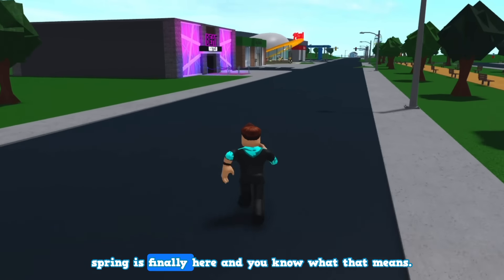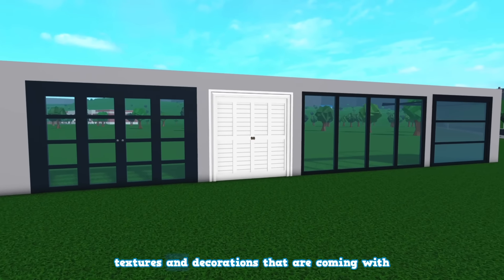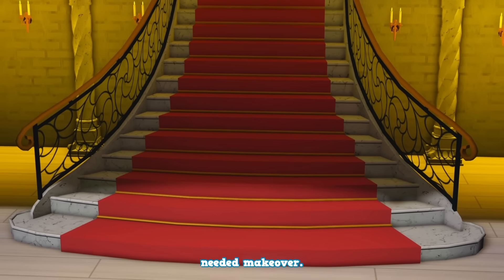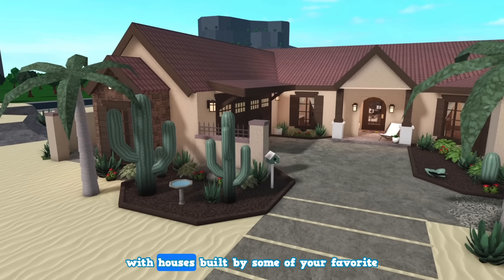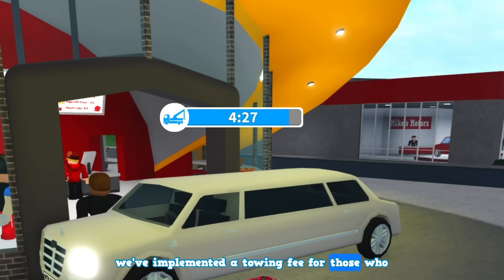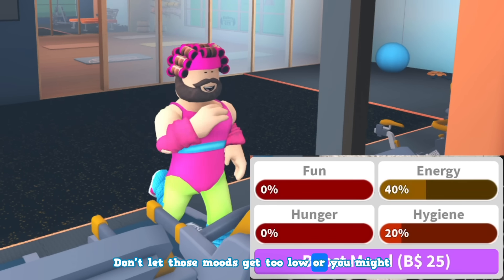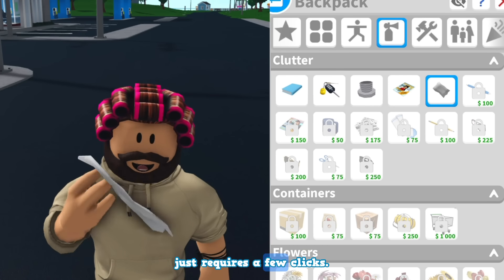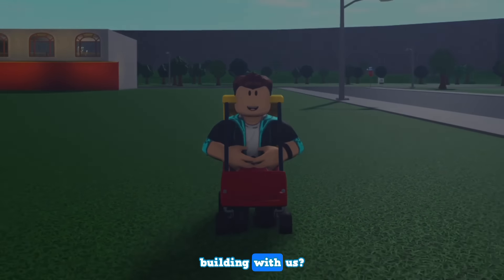Update 0.12.6!! New BUILD items 🔨 , PREBUILT houses 🏠, AND MORE!! - Welcome to Bloxburg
Hej Bloxburgers! Spring is here at last, and you know what that means – time for some spring cleaning and sprucing up your place with our latest build mode items! Get ready to give your house a fresh new look with our brand new sets of doors, windows, textures, and decorations. Let's welcome the new season in style – are you ready to jump into Bloxburg and start building with us?